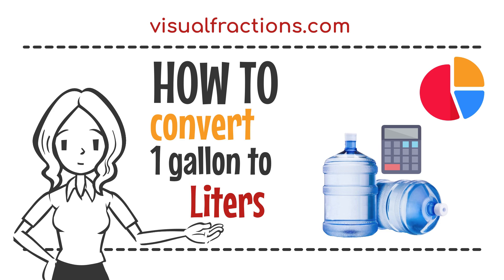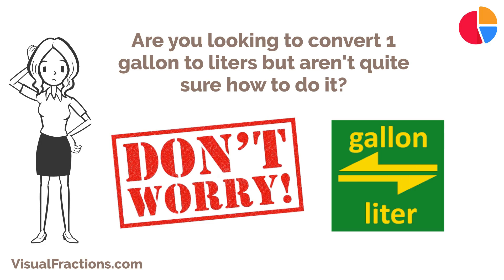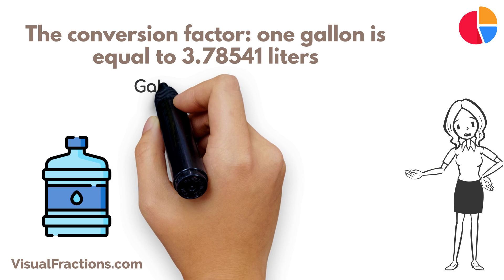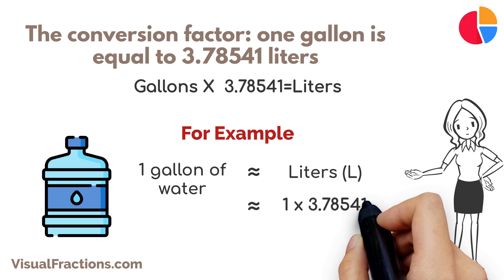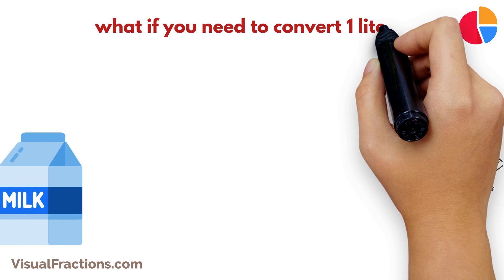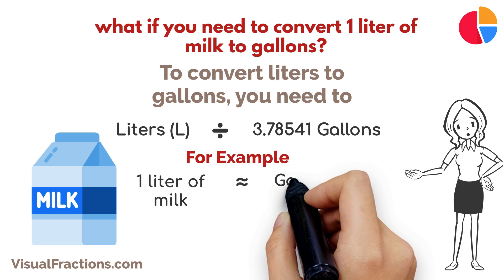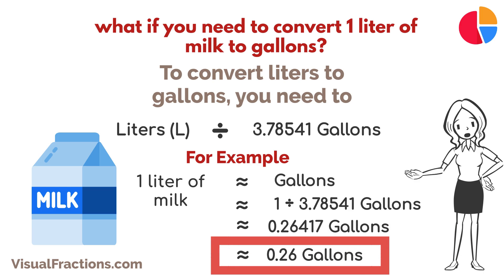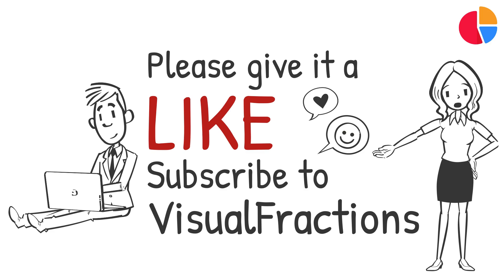Converting 1 Gallon to Liters: Your Complete Guide to Conversion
Ready to convert 1 gallon to liters? Whether you're adjusting liquid volume units or need liter measurements for recipes, our video effortlessly guides you through the process.

📚 Helpful Resources: Gallon to Liter Converter: Access precise conversions Comprehensive Unit Converter: Explore various conversion tools for easy handling of different measurements.